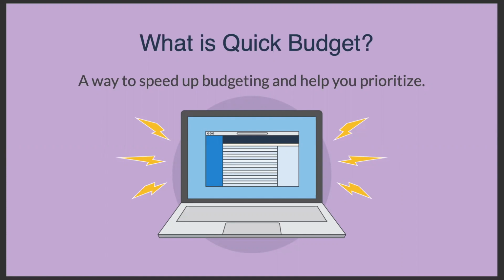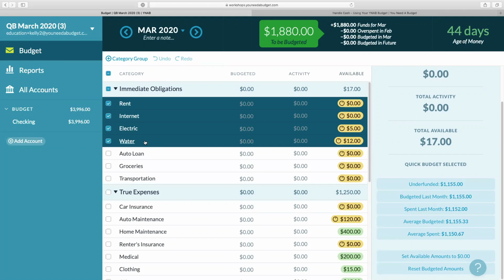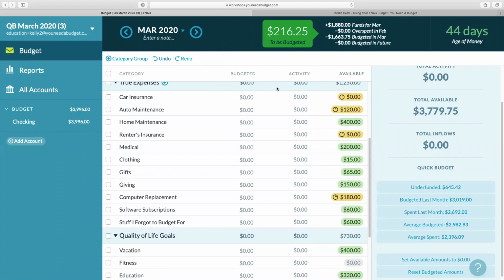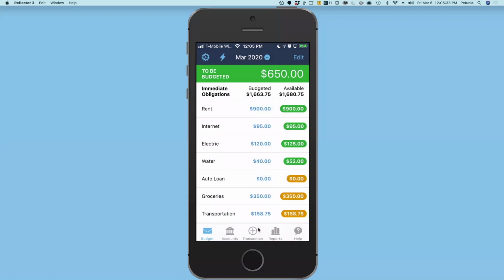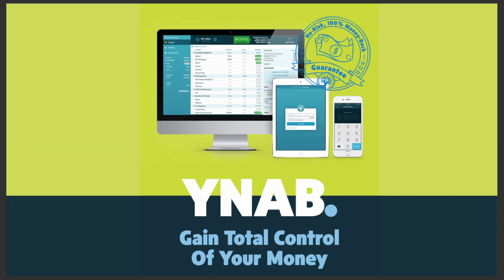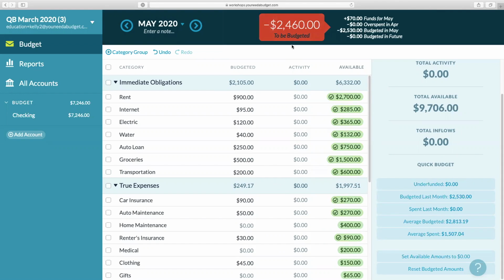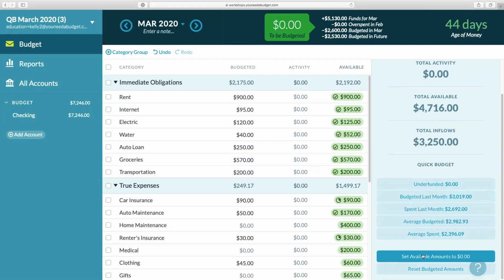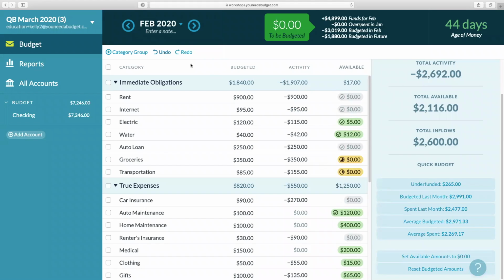Quick Budget | YNAB Workshop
Let us show you how YNAB's Quick Budget Feature can remove tedium, speed up your budgeting, and most importantly - help you prioritize as you give every dollar a job. Come join us and add a few more tools to your budgeting toolbox.

To take a YNAB Workshop live and ask your own questions, sign up